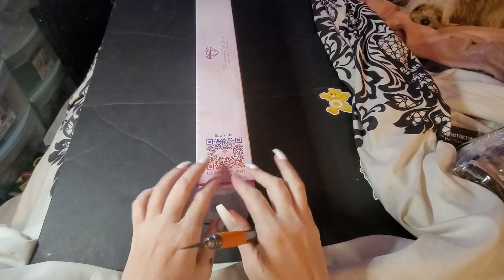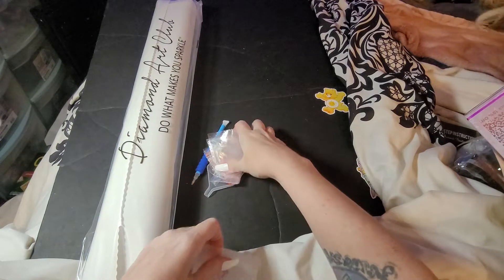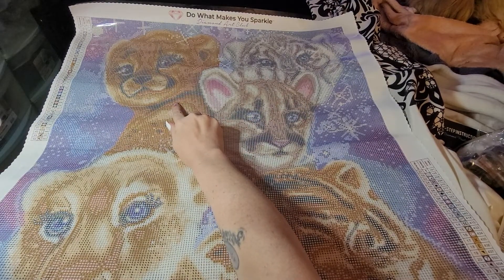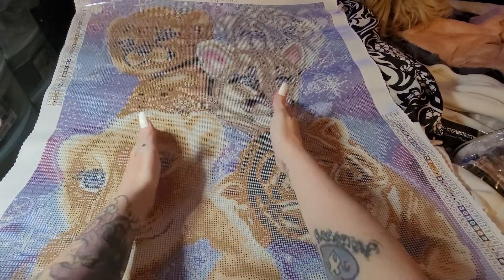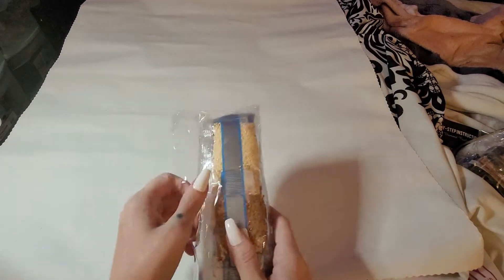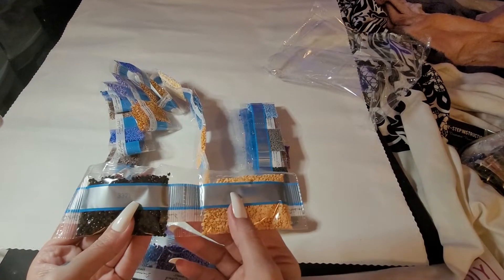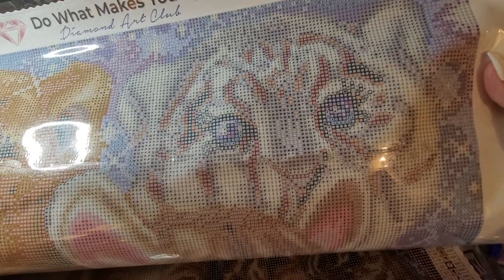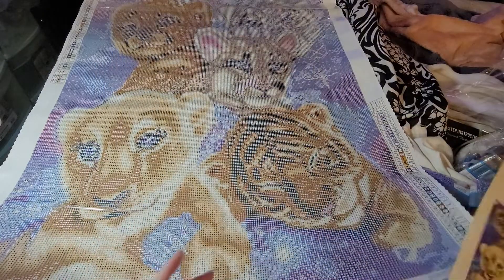Unboxing New Release!! from Diamond Art Club Galaxy Wild Kitten Cubs🥰 I love it so much 💓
Unboxing of Diamond Art Club's Galaxy Wild Kitten Cub's!! New Release 🥰 I'm so in love with this painting y'all it's so gorgeous 😍 and I think I'm going to do this one next! it's truly so adorable 😍

I'm an affiliatewith Diamond Art Club and you don't just have to be a new member of Diamond Art Club in order to help me out I have 2 different ways first is my code for new customers you'll put this where it says coupon AMBERM15 and that gives you 15% off and gives me a small percentage of money and the other wa⁰py is for returning customers to also get 15% off but they go under my link to do so and it gives me in store credit and it would help me out so much if y'all would use either one Diamond Art Club: Spread the sparkle!
Also if you want to donate to the channel you can definitely do so by PayPal it's an⁰d if you don't have PayPal you can message me on Facebook it's Amber Meza and if you need to contact me it's and yes this email has changed from my other posts because I made this account just for YouTube and thank y'all so much love y'all 🥰😍💞⁰